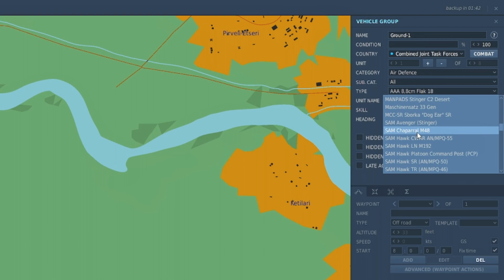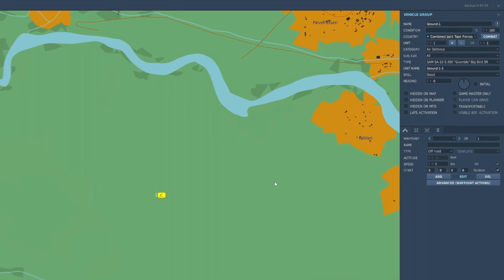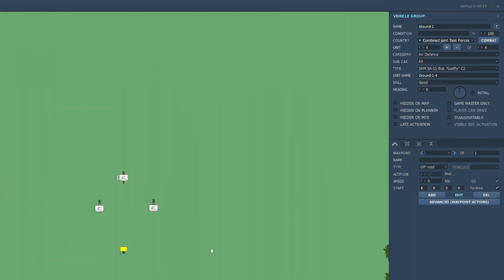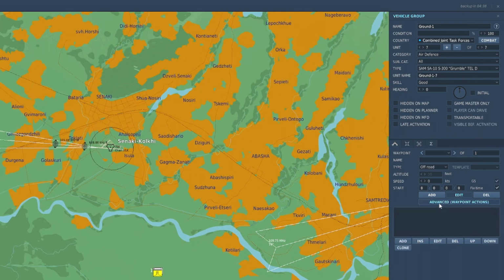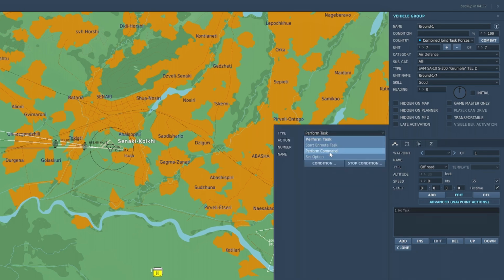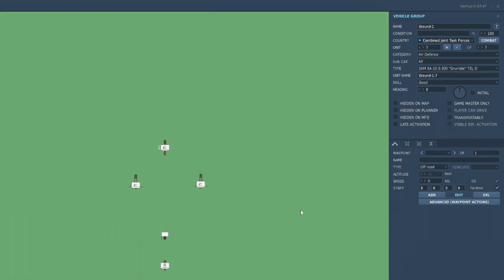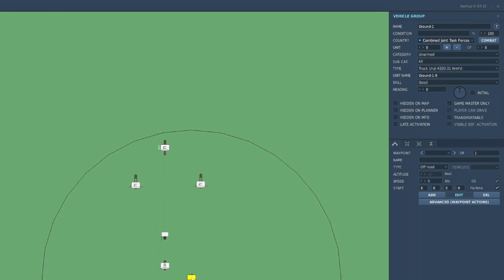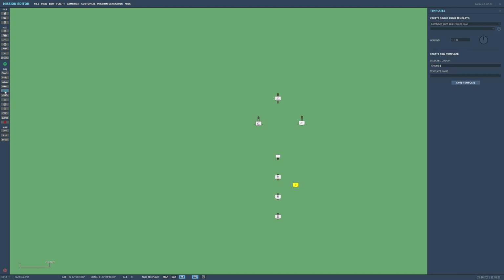DCS Mission Editor: SAM Site Setup (Beginner Guide)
In this video, we're going to show you how to build a simple SAM site in DCS World, the world's favorite simulation military aviation game!

DSC World is a great game for anyone looking to learn about military aviation, and building SAM sites is a great way to get started. In this beginner SAM guide, we'll show you the basics of how to build a SAM site, from selecting a mission to deploying your sensors. After watching this video, you'll be ready to start protecting your bases from enemy aircraft in DCS World!

0:00 Placing the Radars
1:27 Advanced Waypoint Actions